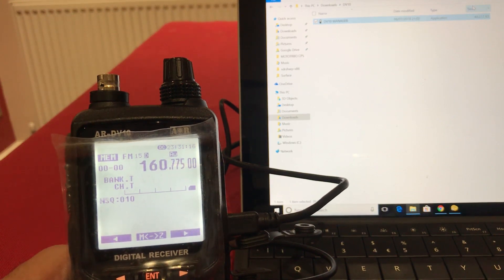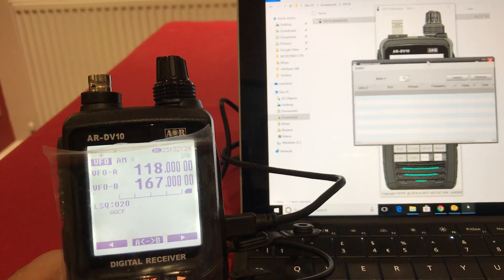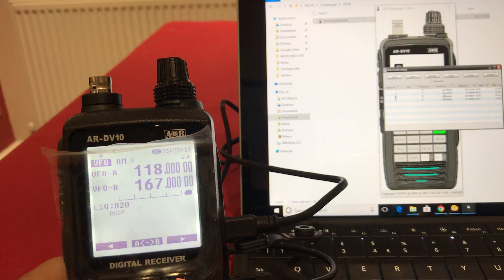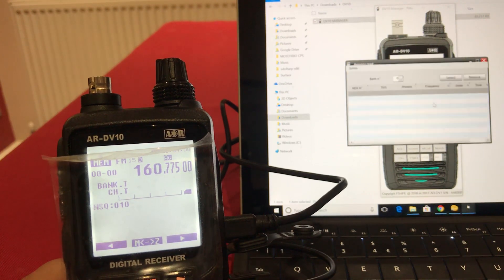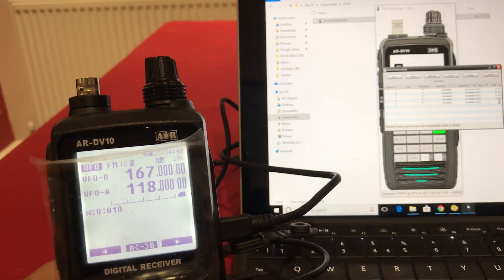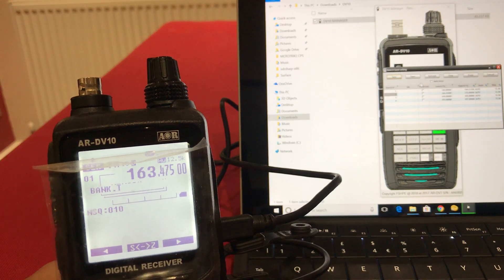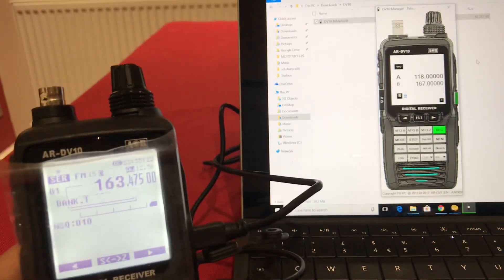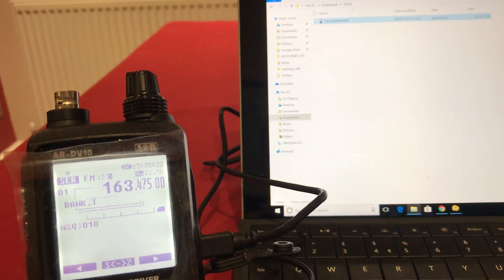AOR DV10 Locking Up Using DV10 Manager Software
Example showing how the DV10 will freeze solid using DV10 Manager